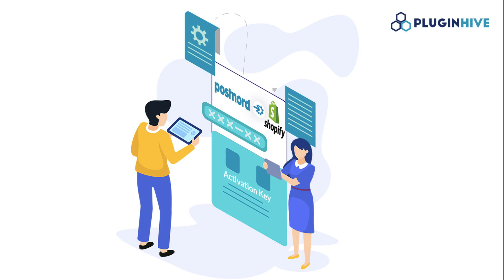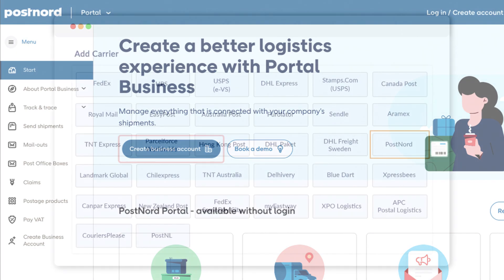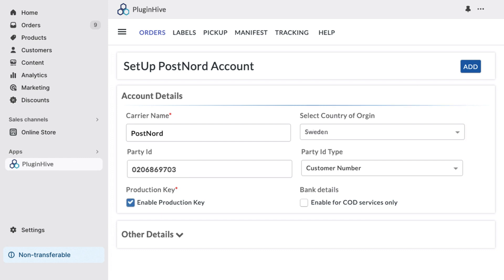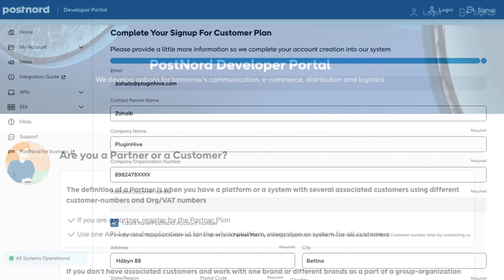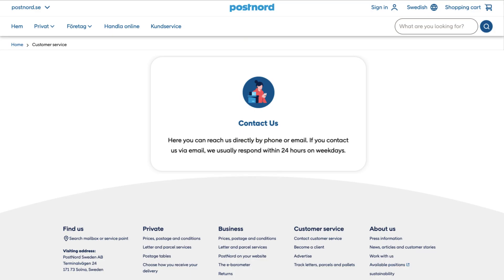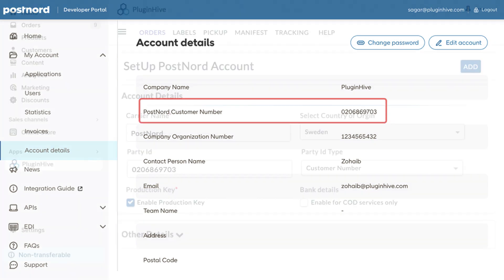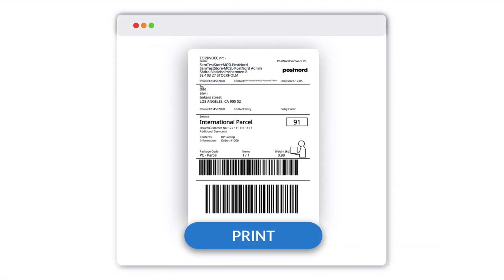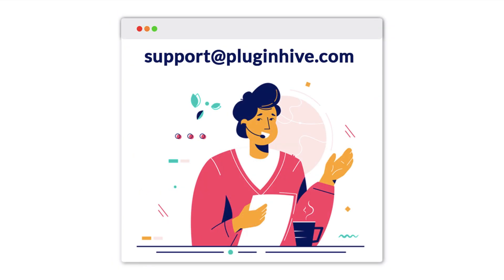Add your PostNord Account to Shopify | PostNord Shipping Labels | PostNord Tracking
Learn how to easily integrate your PostNord Account with Shopify in this step-by-step tutorial.

PluginHive Shopify Shipping App (Multi-Carrier Shipping Label)

Before we begin, please ensure that you have an active PostNord account. If you don't have one, visit the PostNord website and open an account.

To get started, select "PostNord" in the PluginHive Shipping App. Here, you'll need to enter your "Party ID," which is your customer number. Once done, click on "Add." Your PostNord Account is now successfully integrated with your Shopify store.

If you don't have the "Party ID," visit the PostNord Developer Portal and click on "Log In." Sign up by providing your business details, then click "Submit." You will receive an ‘API key,’ and this key will initially be in a ‘pending’ status. Now, contact PostNord customer support and inform them about your pending application. They will approve your application in 1-2 business days. Once approved, you can find your Party ID, which is your customer number, in the Account details. Copy and paste the Party ID into the designated field in the PluginHive app, and then click "Add." Your PostNord Account is now successfully integrated with your Shopify store.

With this integration, you can directly print PostNord shipping labels from your Shopify store and automatically send PostNord tracking details to your customers.